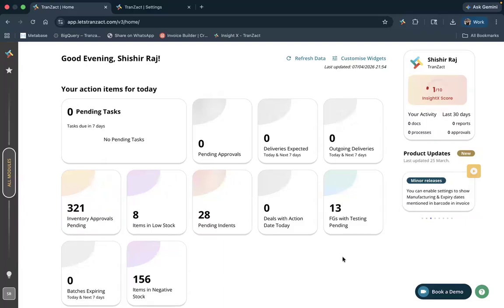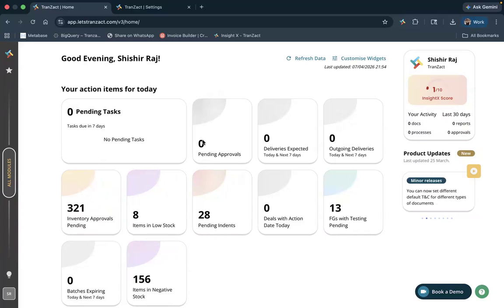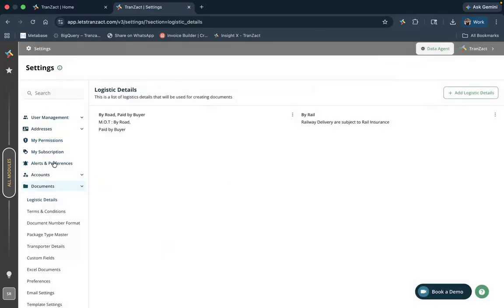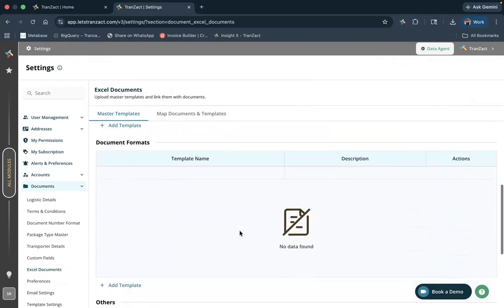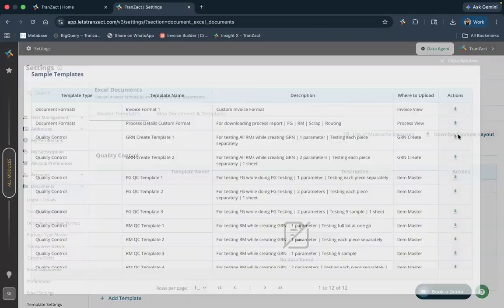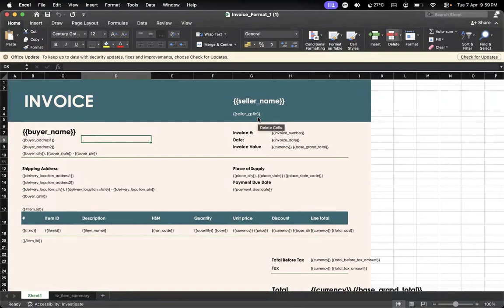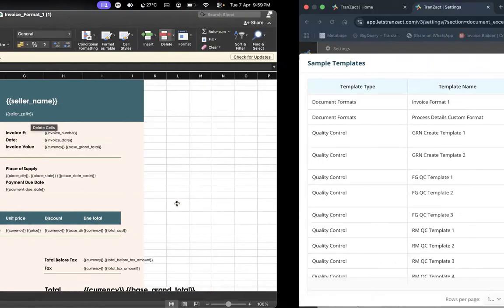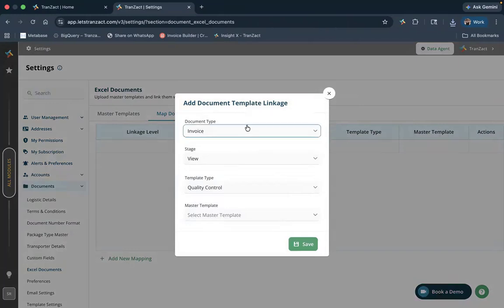How to customize document Template Using Excel